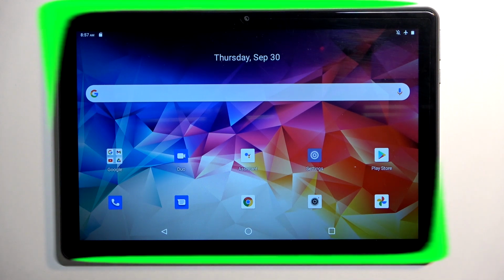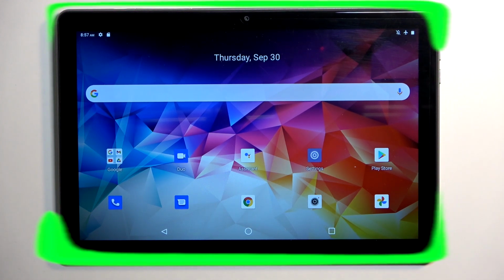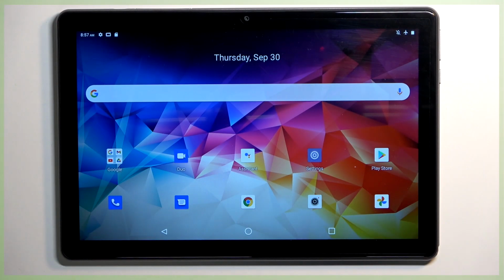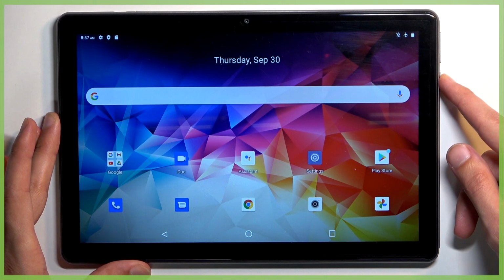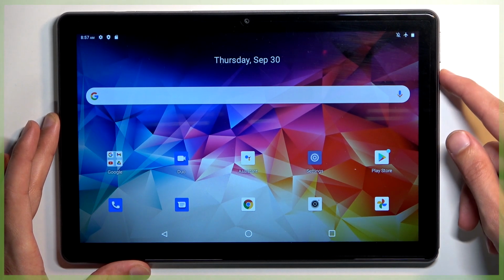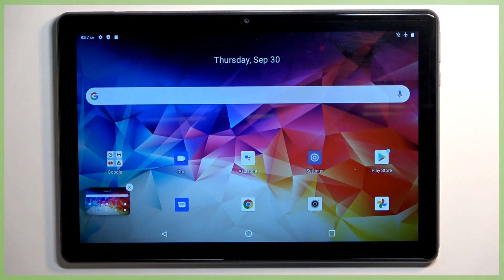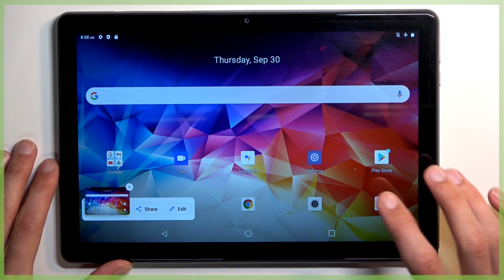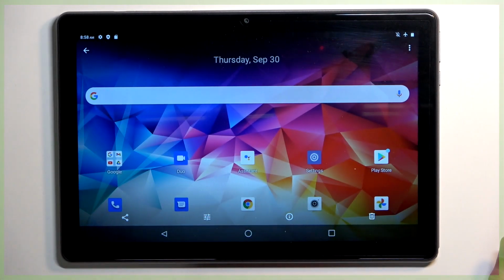CUBOT Tab 10 – How to Take a Screenshot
Learn how to take a screenshot on your CUBOT Tab 10 quickly and easily. In this video, we show you step-by-step how to capture anything on your tablet screen, whether it's the home screen, an app, or any content you want to save or share. You'll discover two different methods to take a screenshot on the CUBOT Tab 10, including using the power and volume down buttons or selecting the screenshot option from the menu. We also explain where to find your saved screenshots in the gallery or photos app, and how to access the screenshots album for easy viewing. This guide is perfect for anyone who wants to save important information, share images, or keep a record of what's on their CUBOT Tab 10 display.

How to take a screenshot on CUBOT Tab 10?
Where are screenshots saved on CUBOT Tab 10?
How to find the screenshot album on CUBOT Tab 10?

0:00 Introduction
0:07 Open content to capture
0:17 Method 1: Power + Volume Down buttons
0:33 Method 2: Power button menu
0:52 Where to find screenshots in Gallery
1:08 Viewing screenshots in albums
1:12 Outro